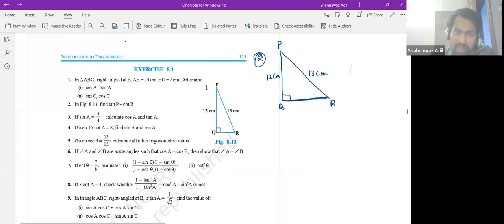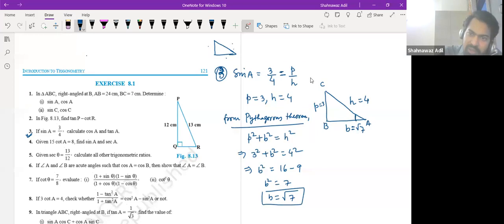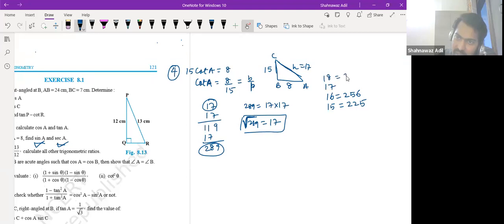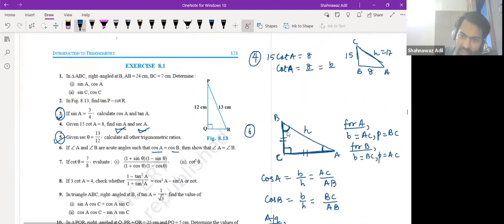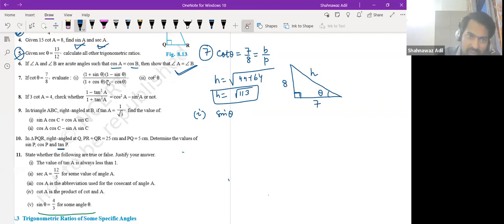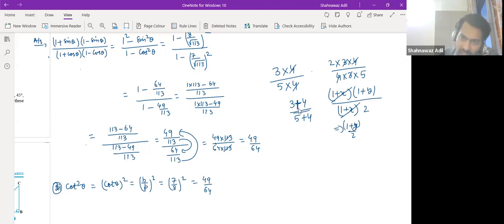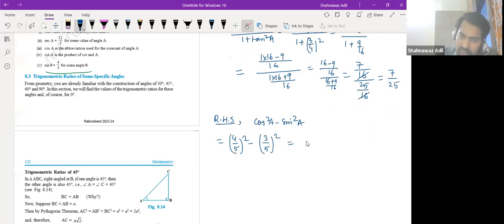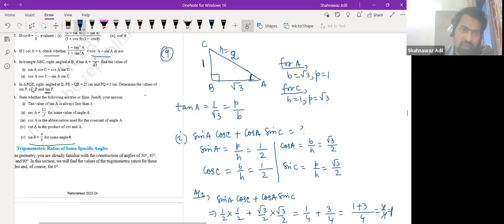Learnivio | Trigonometric Ratios | Introduction to Trigonometry | Lect Rifa 14-11-2023